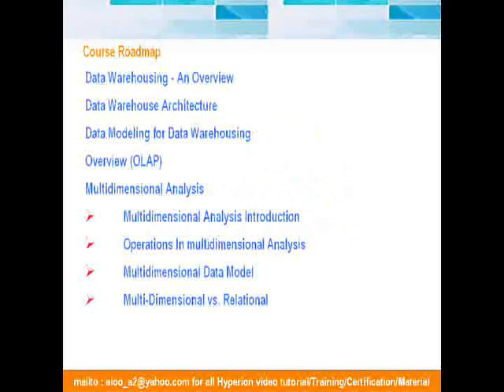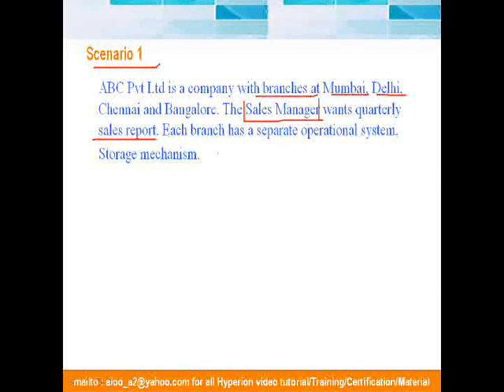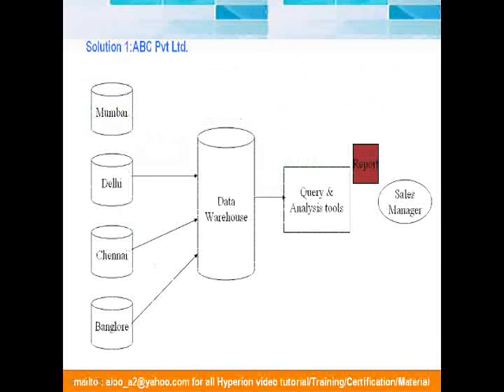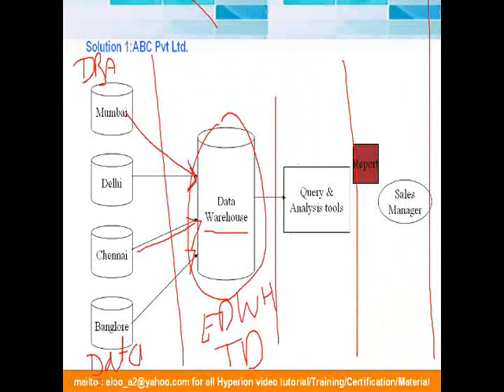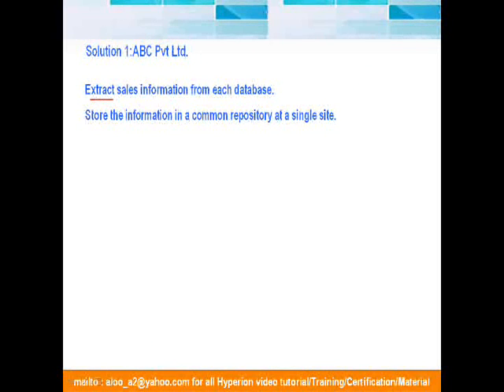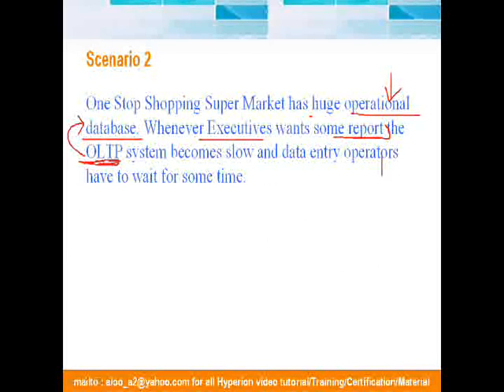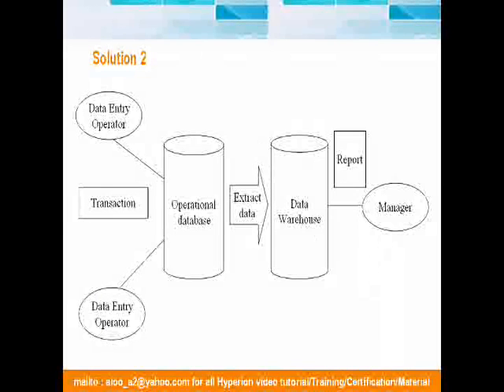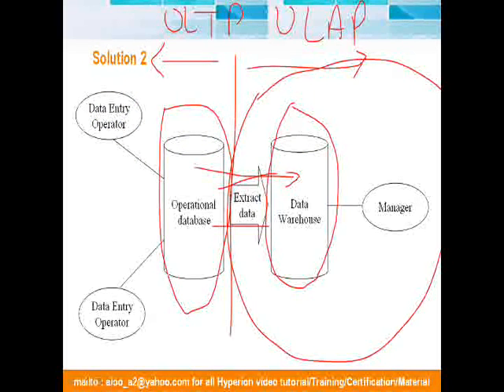class_1-Part-II.wmv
Fundamental Class second part